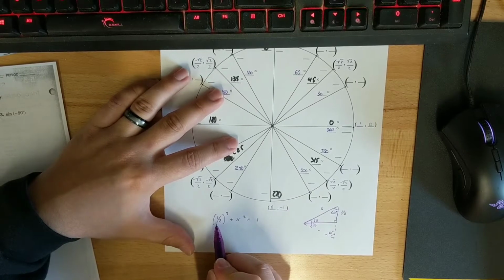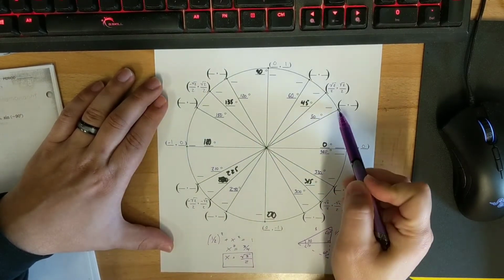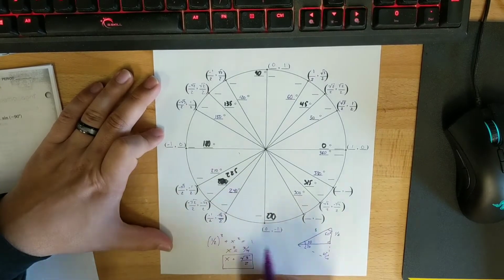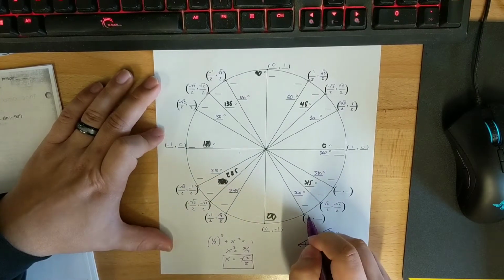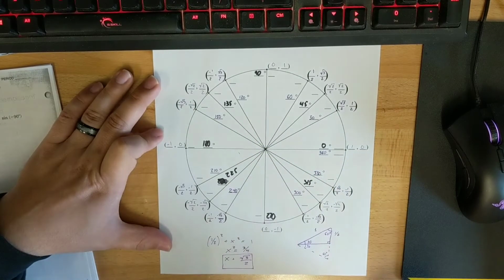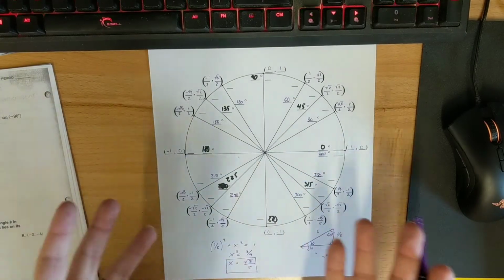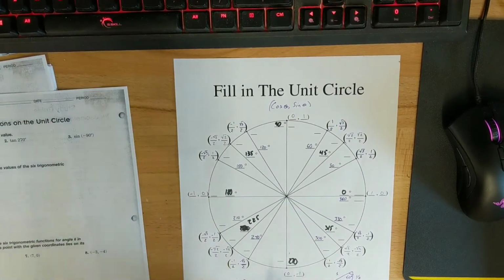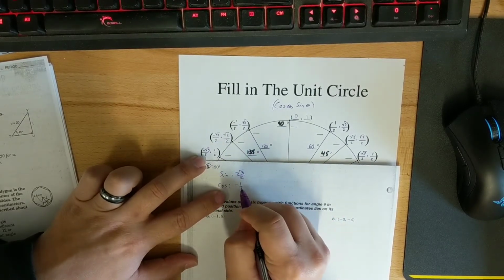Quarantine Life - Pre-Calc Section 5-3c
Here we finish filling out the unit circle and look at some specific example problems from 5-3.